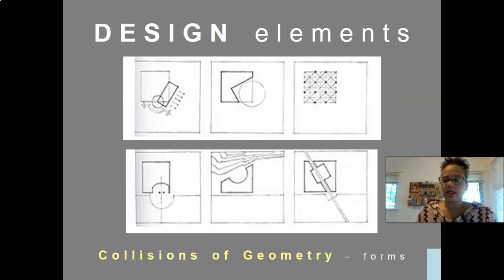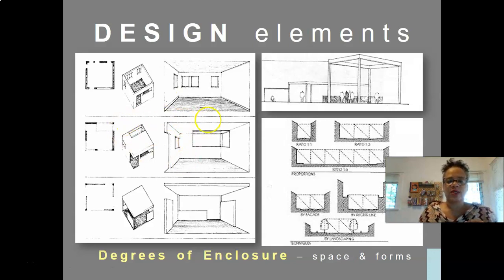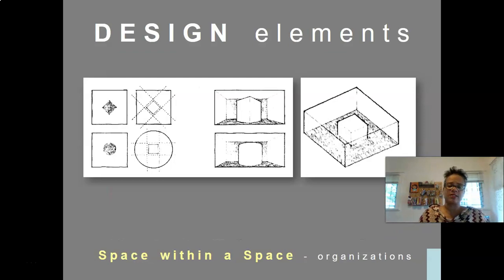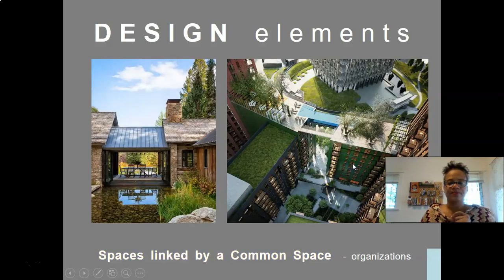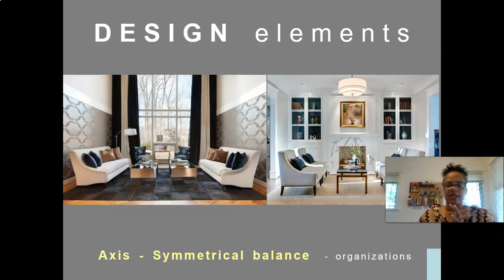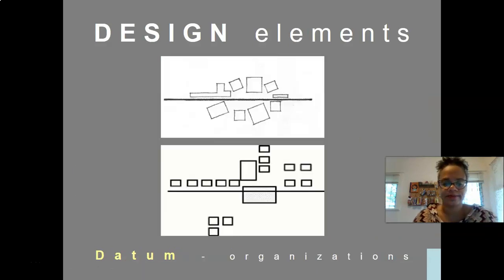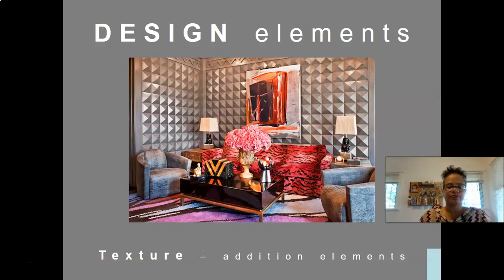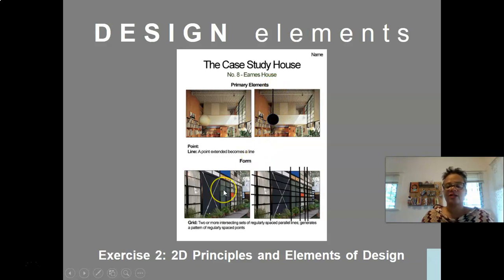ID10 Elements and Principles of Design Part 2